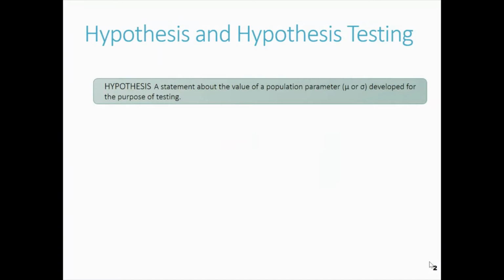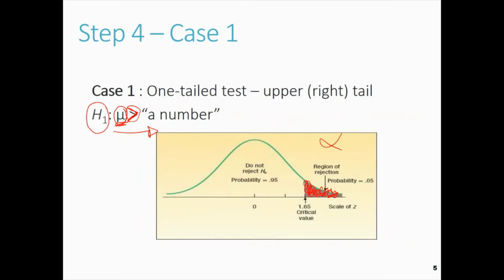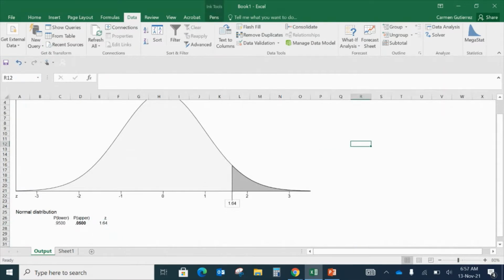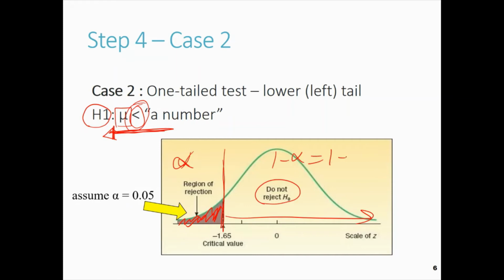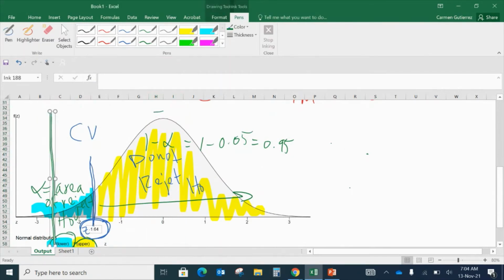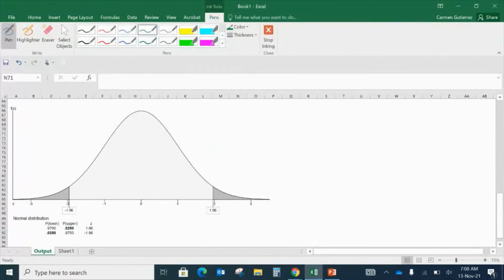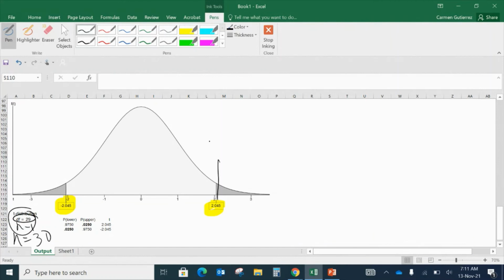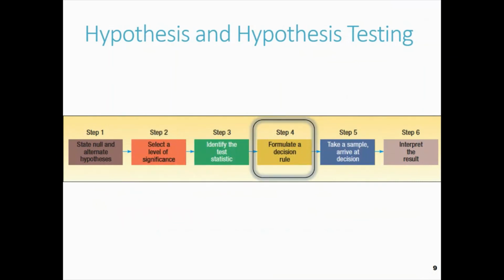Hypothesis testing: Step 4 in MegaStat Explained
Hypothesis testing is done in 6 steps. This video will take you step by step through step 4: Formulate a Decision Rule. One-Tail vs. Two-Tail tests explanation.  It also shows you the step by step process to calculate the critical value in MegaStat.